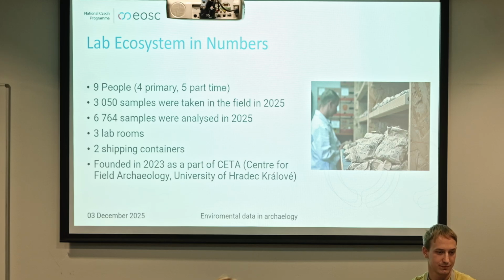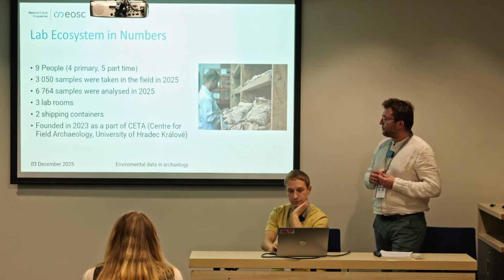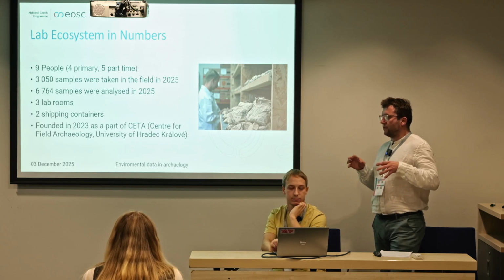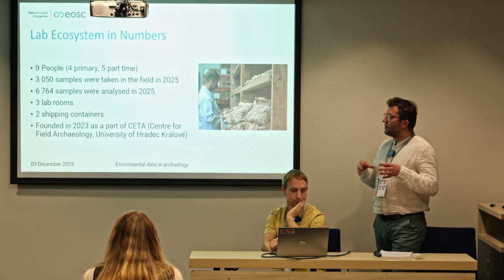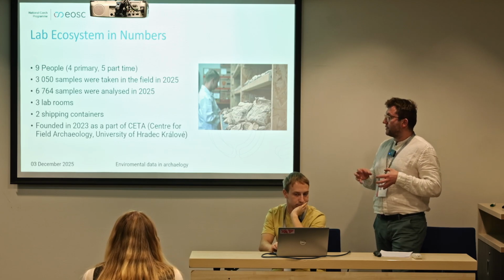Case Studies: Your FAIR Data / Using External Data (J. Fišer, J. Plíšek, B. Kubátová)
Long Live Research Data – National EOSC CZ Conference 2025 (2–3 December, Ostrava)
Day 2: Workshops and Trainings
Track: Young Researchers
BLOCK 3: My Data – Processing and Analysis
TALK 3

Case Studies: Your FAIR Data / Using External Data
Jan Fišer, Jan Plíšek, Barbora Kubátová